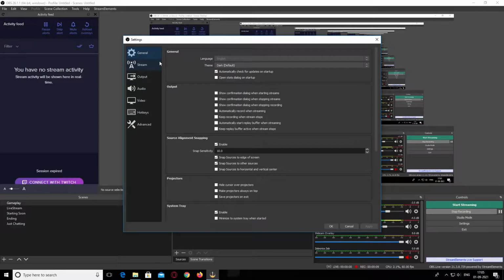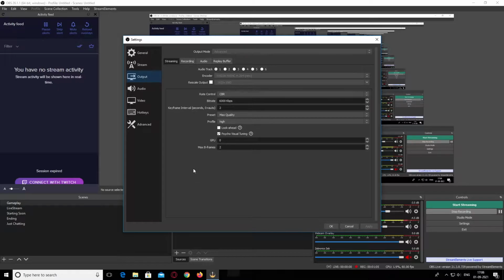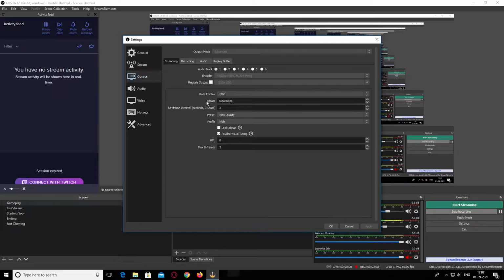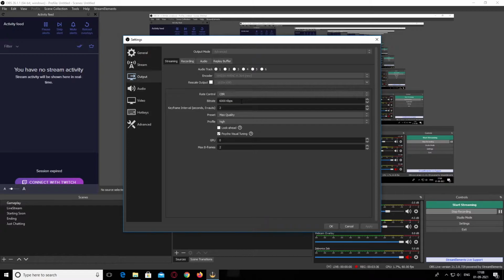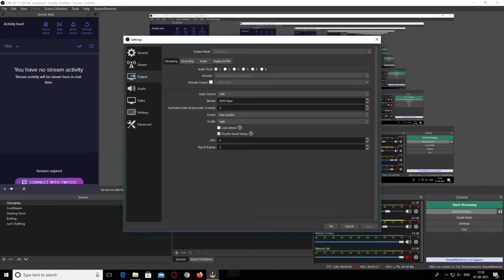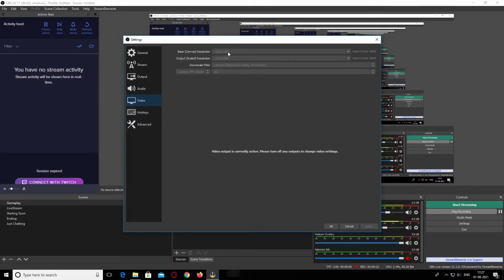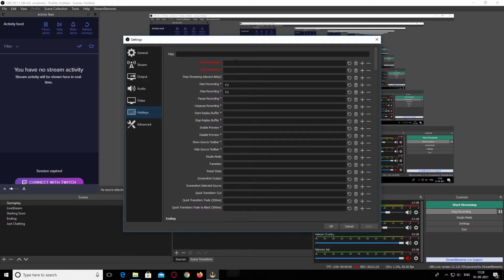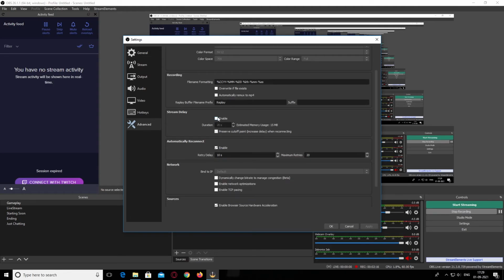Best OBS Streaming Settings 2021 🔧 Setup Guide | 1080P 60FPS With NO LAG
If you're looking for best OBS settings for streaming games like Valorant, COD and Apex legends on a low end pc. Then this video is ideal for you. I have explained each and every setting which will help you to be a better streamer. so lets dive right in.

So, if you like this tutorial make sure to stick around.

Timestamps:
0:00 - Introduction
0:23 - General Tab
0:45 - Stream Tab
1:06 - Output Tab
2:33 - Which Bitrate to use ?
5:21 - Audio Tab
5:40 - Video Tab
6:53 - Advanced Tab

If you are new to channel, join the Efam